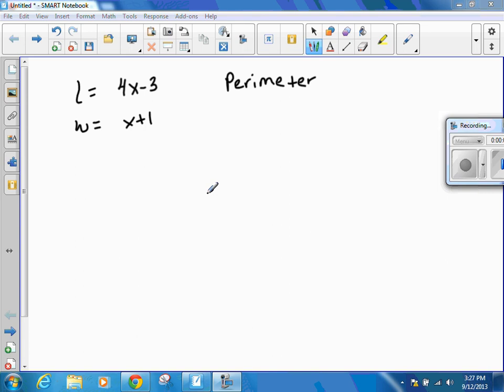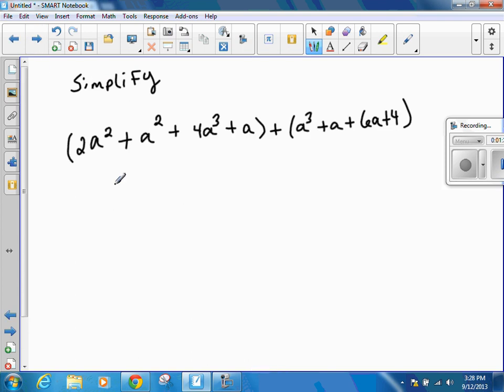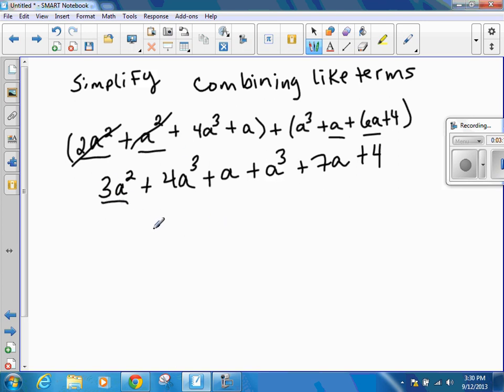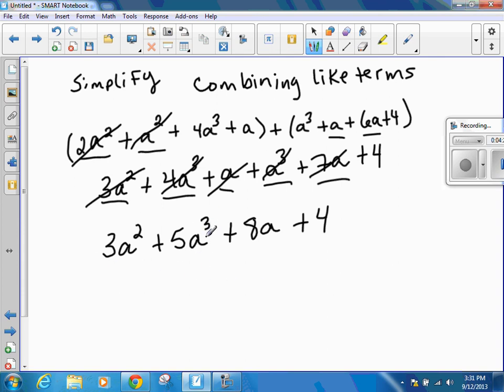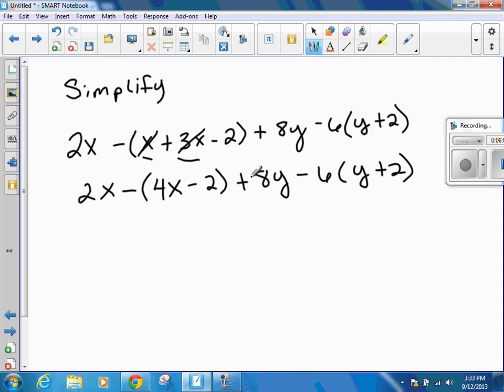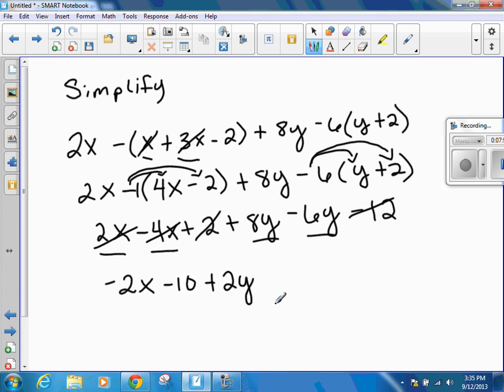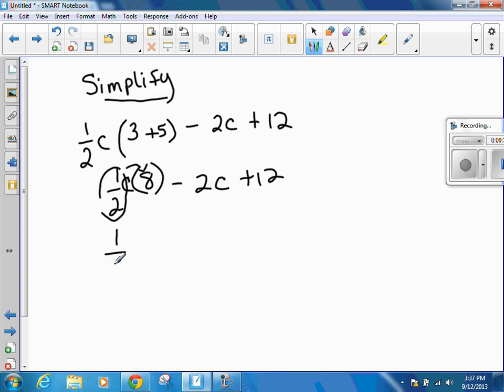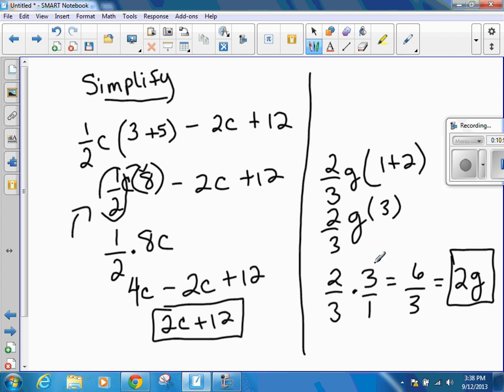9 12 13 Additional Algebra review test 1